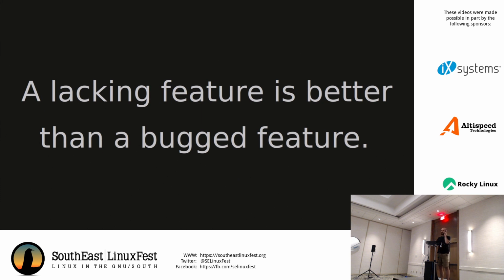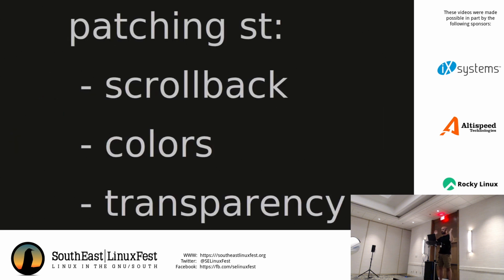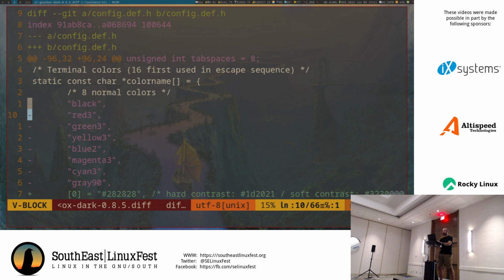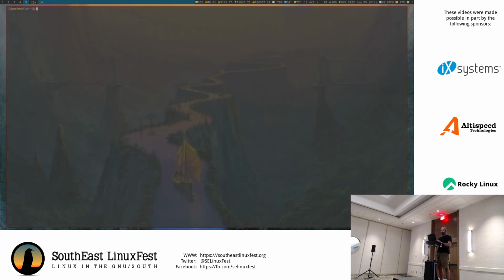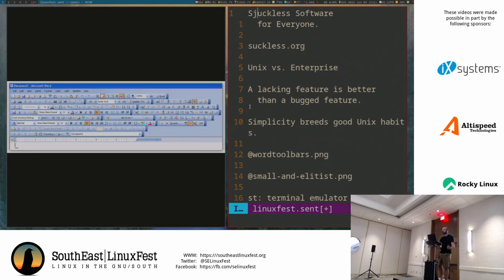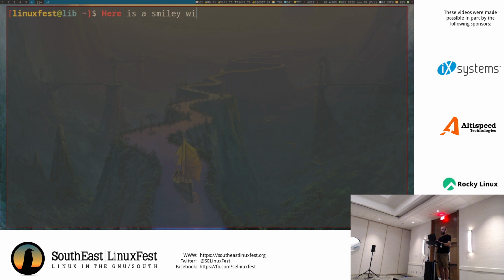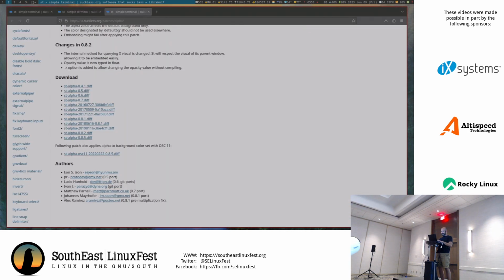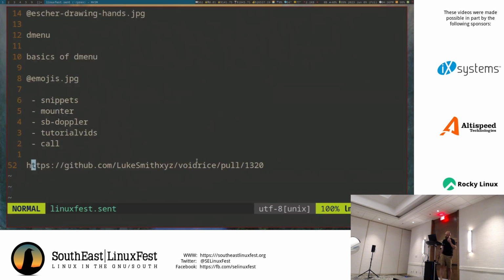Luke Smith - Suckless Software for Everyone: You too can LARP as a good programer!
2023 SouthEast LinuxFest; The Suckless project (suckless.org) is an attempt to bring simple and clear programming back to free software computing but what does this mean for your desktop? This talk is not just an overview of the philosophy of Suckless software (based in the Unix Philosophy) but also a showcase of how simple software can be stretched to accomplish much of what obese modern programs struggle to match. Overviewed are sucklesss tiling window manager dwm (the origin of i3wm AwesomeWM and more) st (the terminal) but most importantly tools like dmenu and others that easily make even beginner hackers and programmers capable of making fun powerful and extensible scripts and programs that make life easy. ?